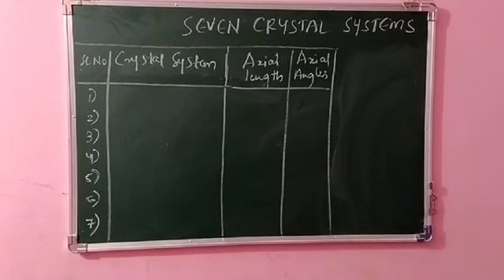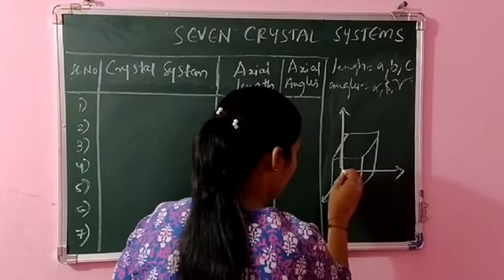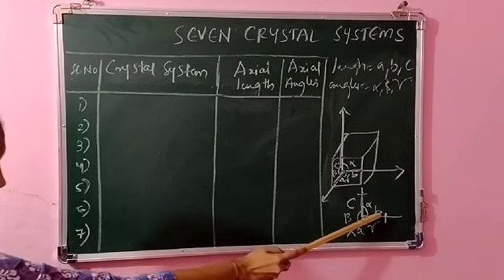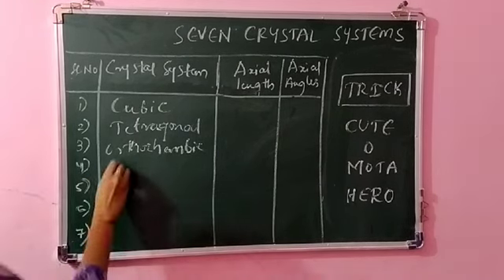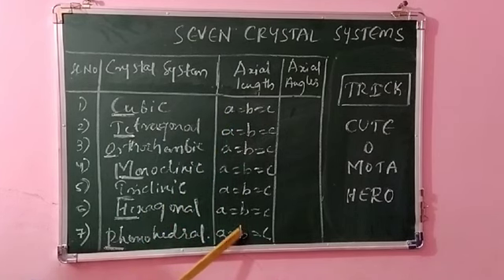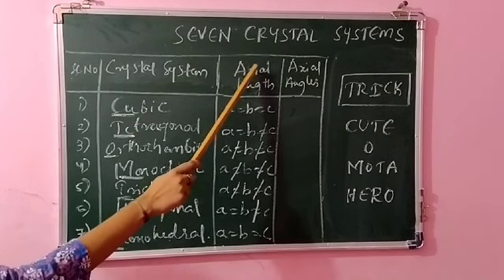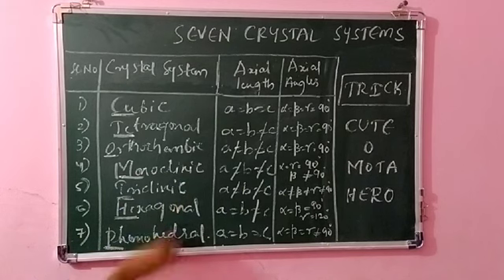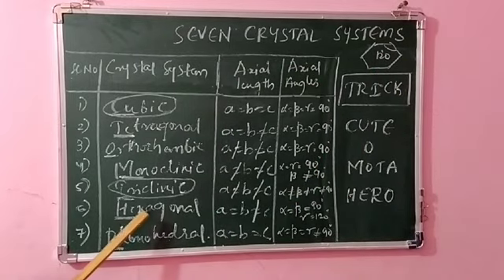SOLID STATE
TYPES OF CRYSTAL SYSTEMS